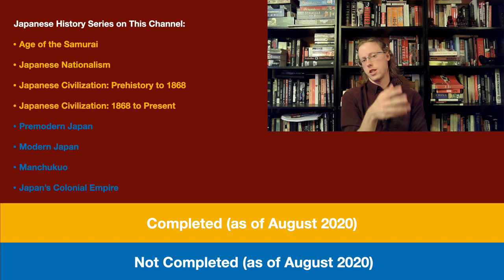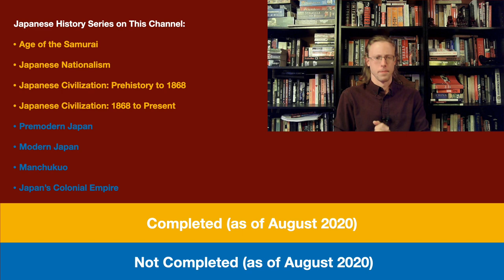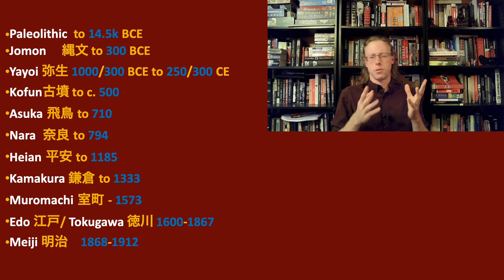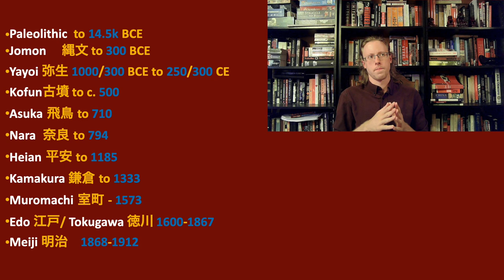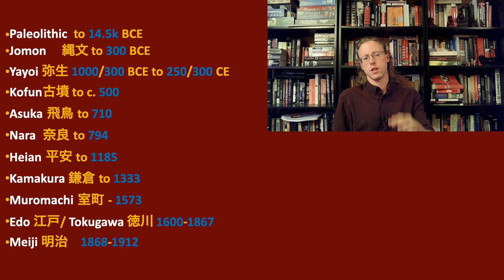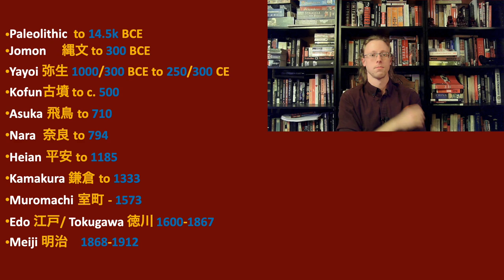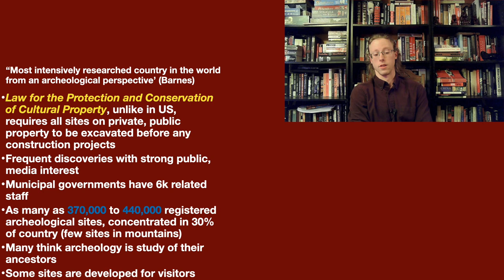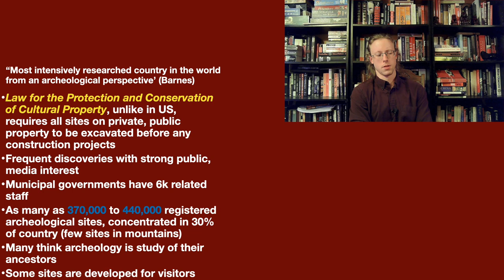Japan: Prehistory to 1868; pt. 1, the Jōmon Period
Well, since I have enough content recorded for all of August and September, I figured it would be fun to release some more stuff early! Hope you all like Ancient Japan!

Japan is one of the most continuous, and ancient, societies in human history. The roots of the civilization go deep into the past, but before we examine Japanese society, we need to first cover the Jōmōn Period--the Japanese Stone Age, which lasted roughly from 14,000 to 300 BC. After the Jōmōn comes the Yayoi period, adn with it the famous, mysterious Queen Himiko.

SOURCES:
Premodern Japan: A Historical Survey, Hane & Perez
East Asia, Holcombe
The Taming of the Samurai, Ikegami
Archaeology of East Asia: The Rise of Civilization in China, Korea, and Japan, Barnes
A Brief History of Japanese Civilization, Schirokauer
The Handbook of Premodern Japanese History, Friday
Japan Emerging, Friday